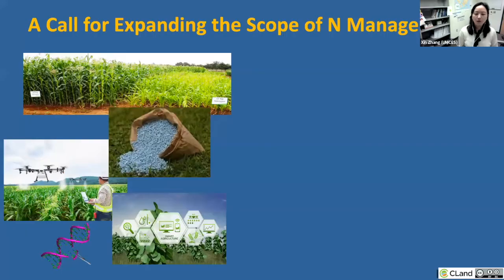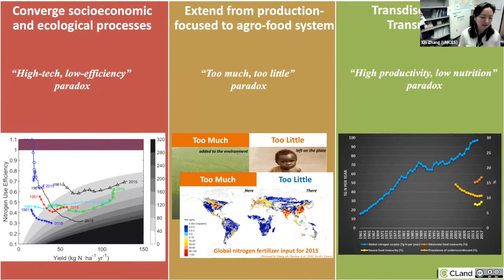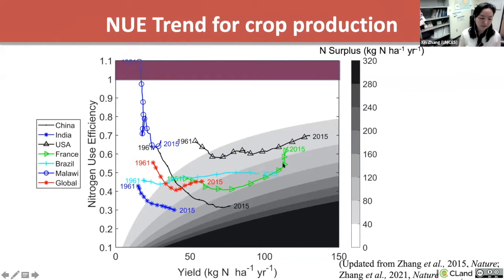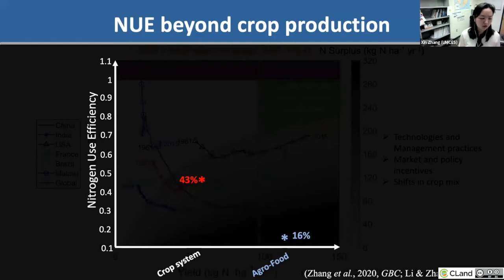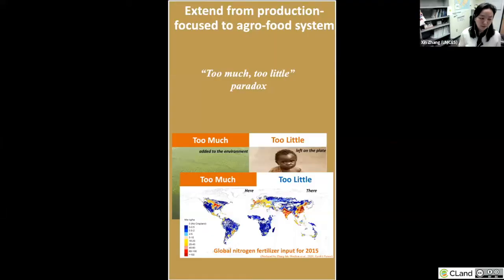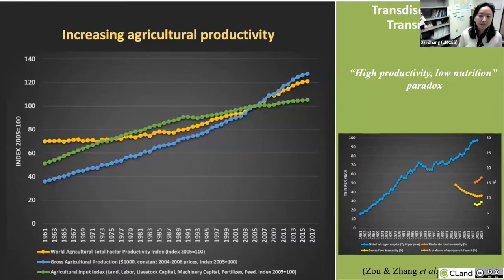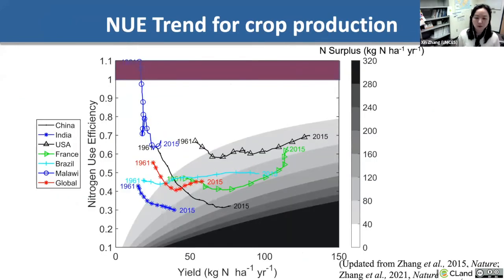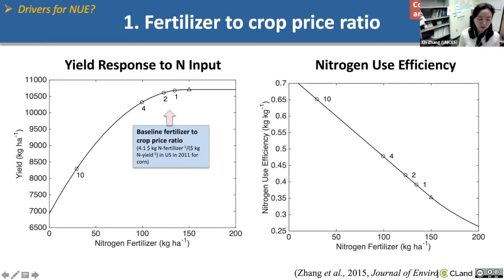A plan for efficient use of nitrogen fertilizers - Xin ZHANG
Workshop on Reducing Chemical Input in Agriculture : Barriers & Solutions
3-4 February 2022

Title : Past and future trends for N and P fertilization in the world
Keynote speaker : Xin ZHANG (University of Maryland Center for Environmental Science)